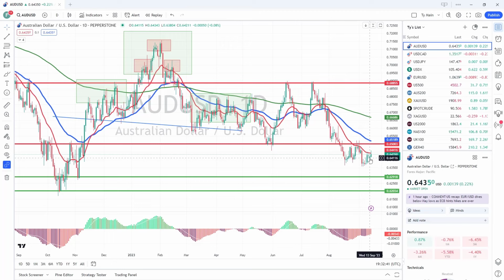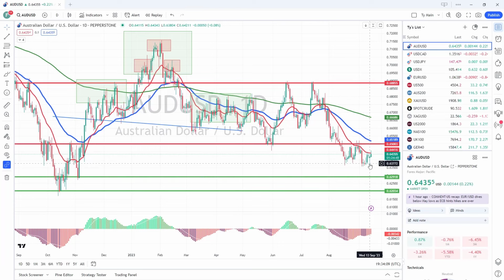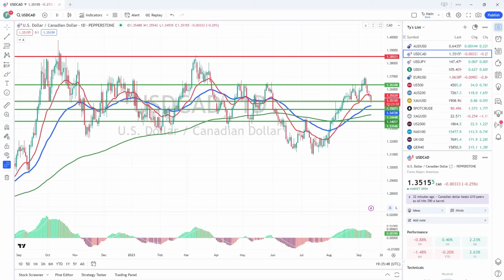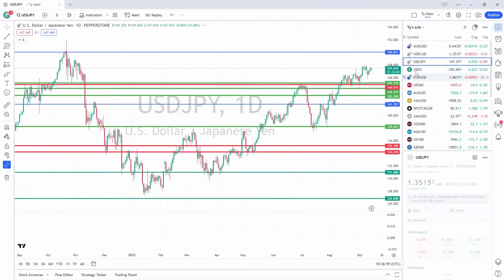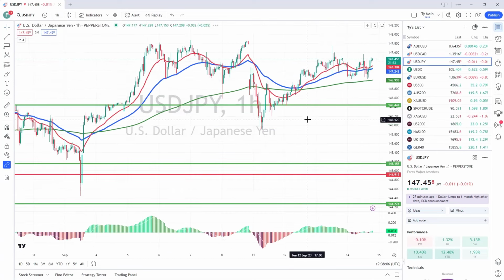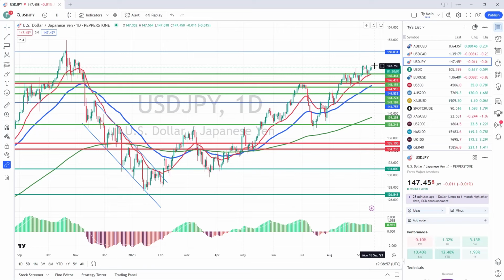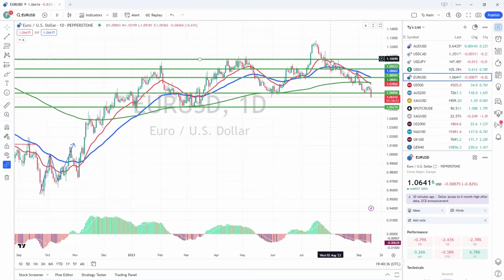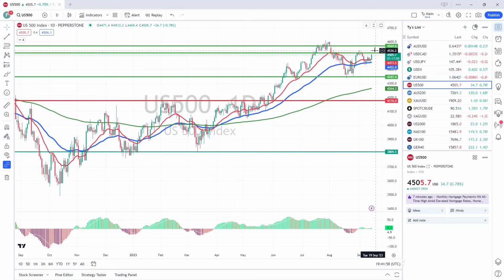Big Euro Sell Off- Weekly Technical Analysis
Hi traders and welcome to the Friday Market Watch on the 15th of September 2023, your technical analysis guide for the weekend and week ahead.

We've seen some pretty good action this week especially in the last 24 hours on some of the key indices and probably just importantly, the Euro.

00:00 - Start
00:30 - AUDUSD
02:56 - USDCAD
04:53 - USDJPY
07:09 - USDX
07:20 - EURUSD
08:54 - US500